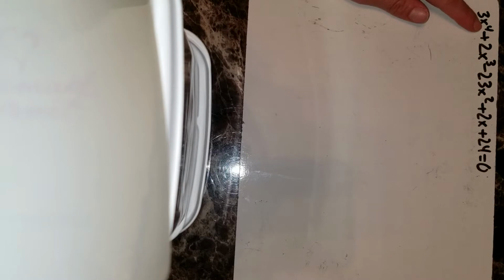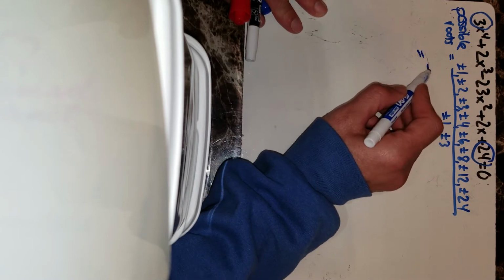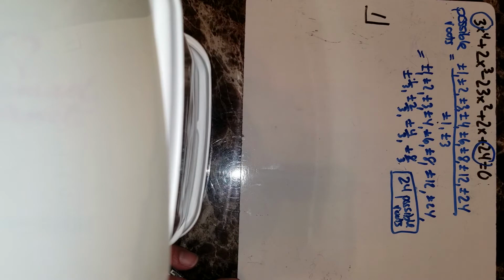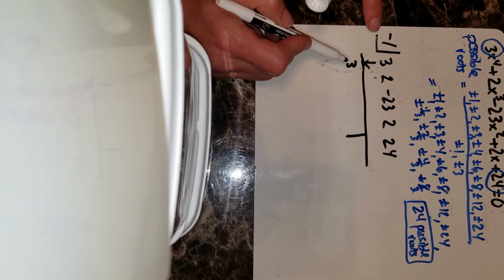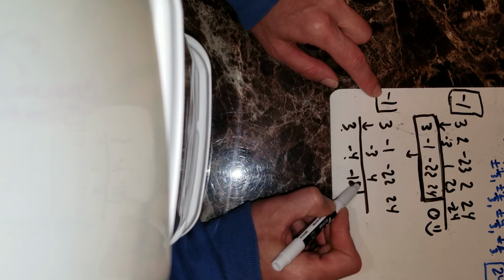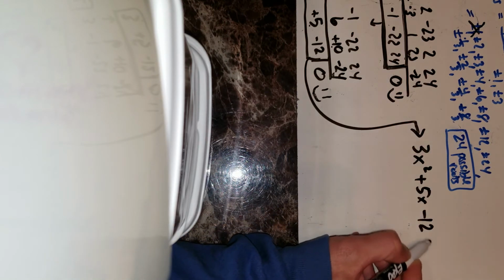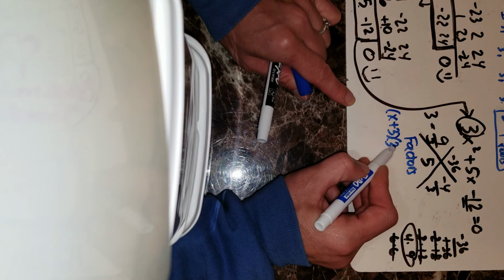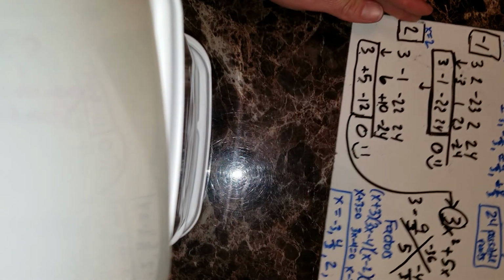Finding rational roots of a polynomial